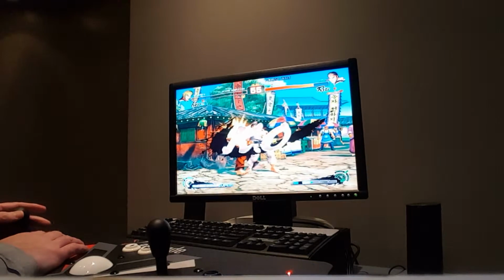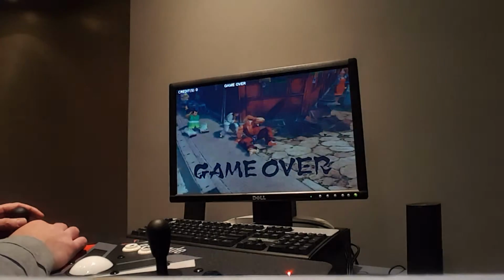Hyperspin5. Taito Type X